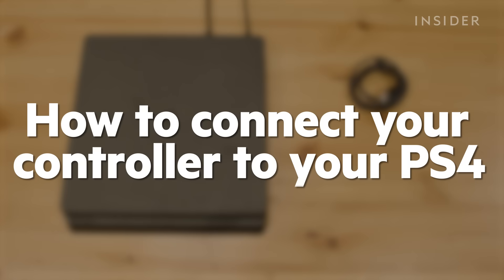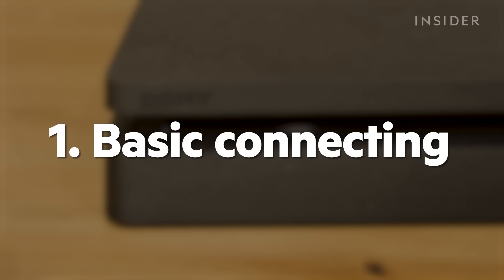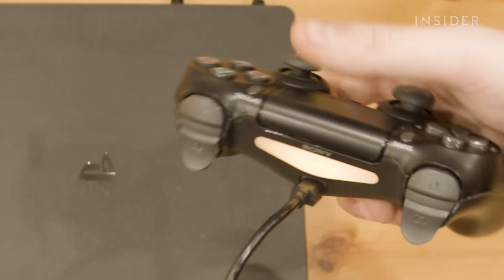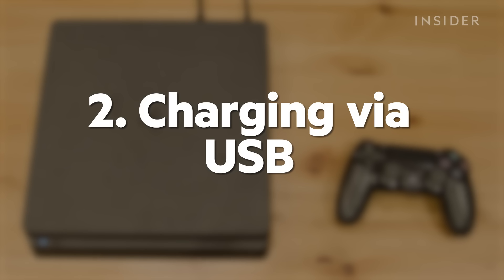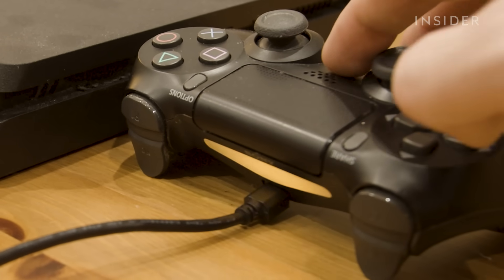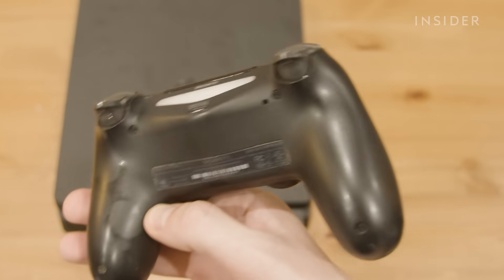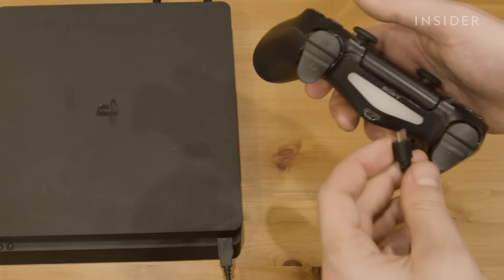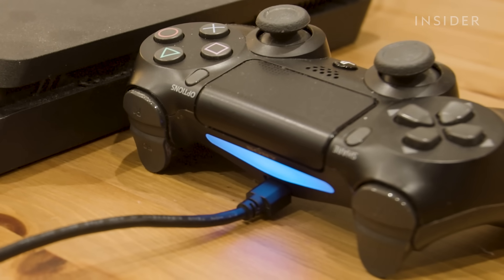How To Connect PS4 Controller To PS4 (2022)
0:00 Intro
0:15 Using the basic connection
0:46 Charging via USB
1:10 Resetting the controller

In this guide, we will go over how to connect your PS4 controller to the PS4 console and we will go over some common troubleshooting methods. We will go over using the basic connection, charging via USB, and resetting the controller.

How To Connect PS4 Controller To PS4